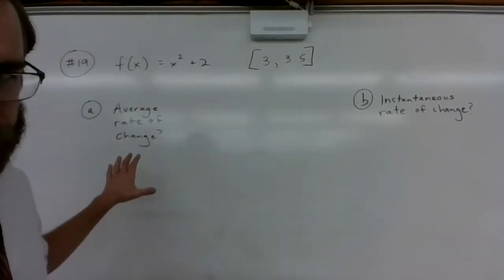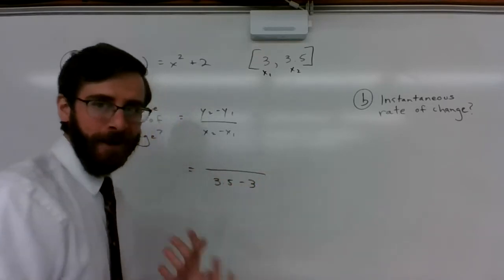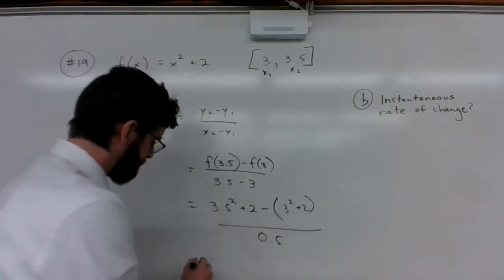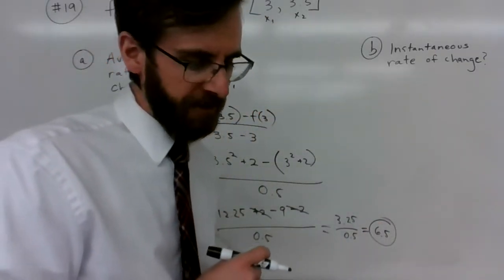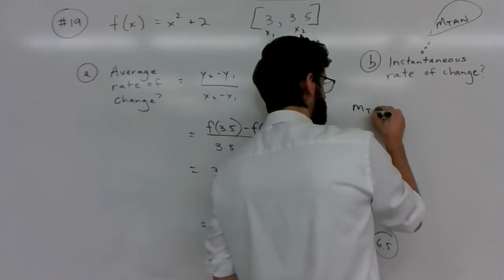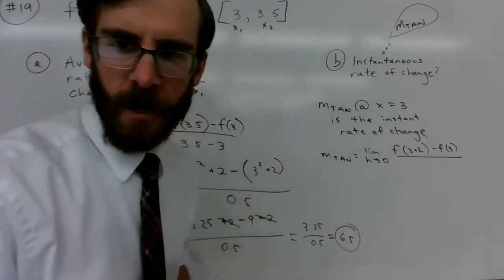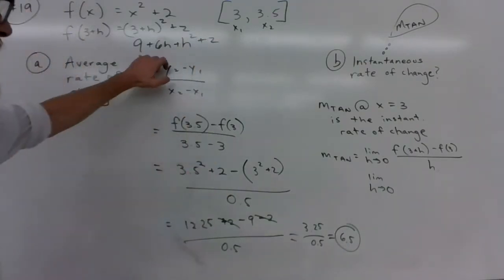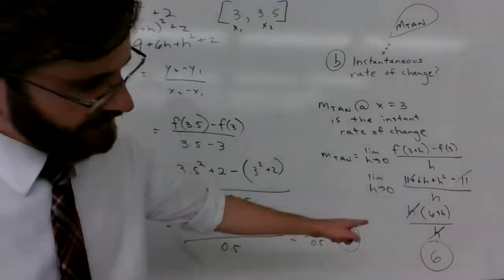AP Calculus_Section 3.1 (Part 2)_Fall 2020